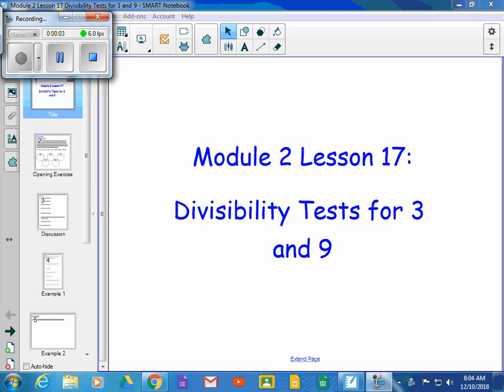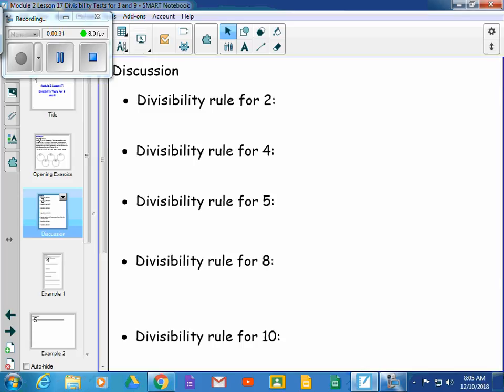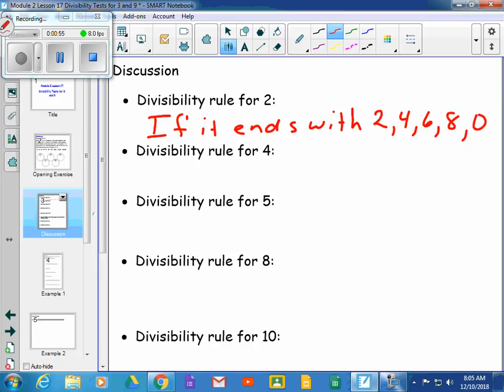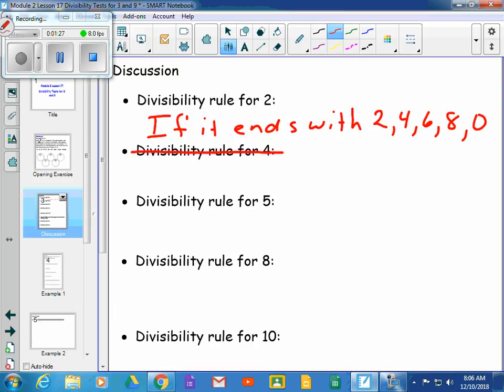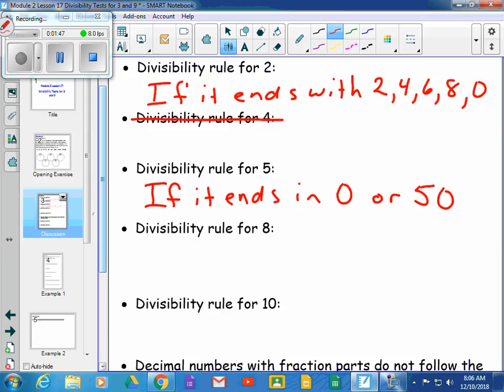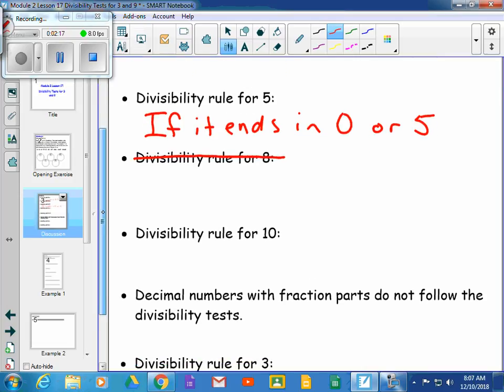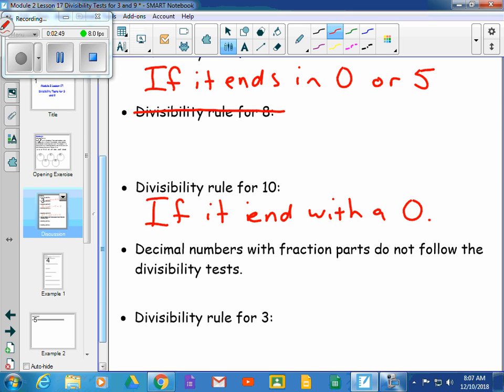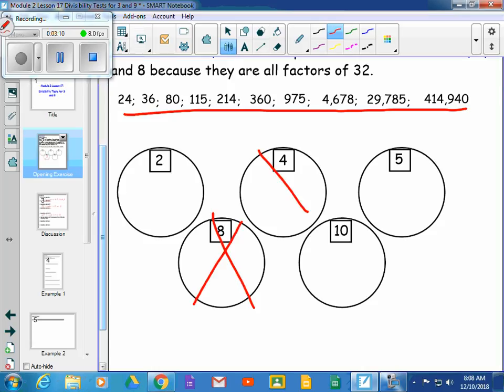Mod 2 Lesson 17 Part A